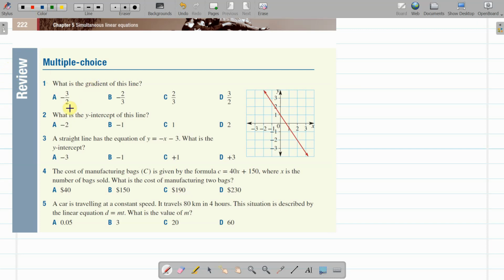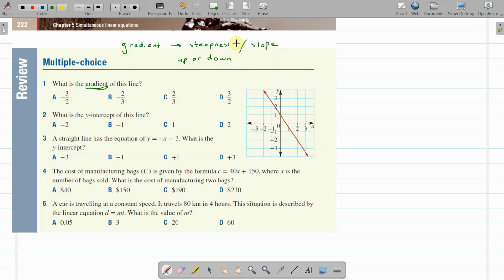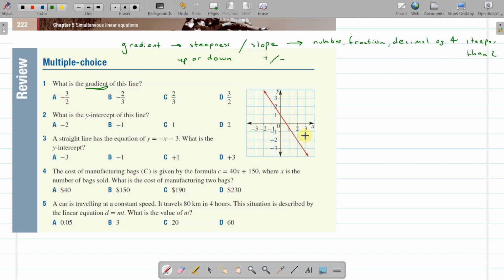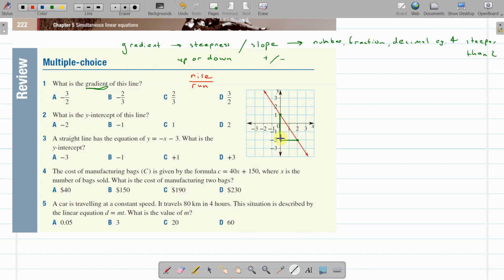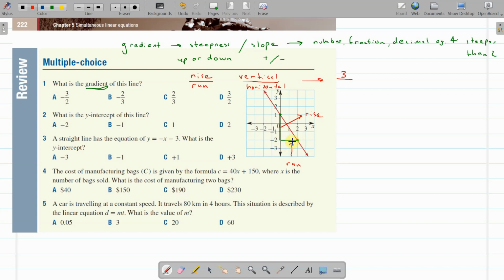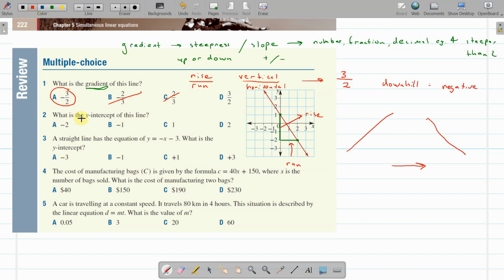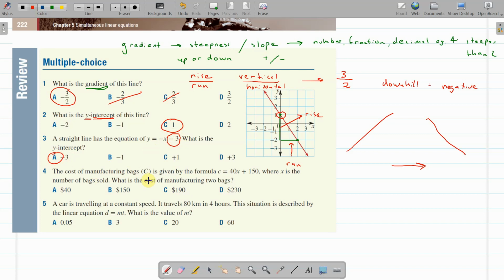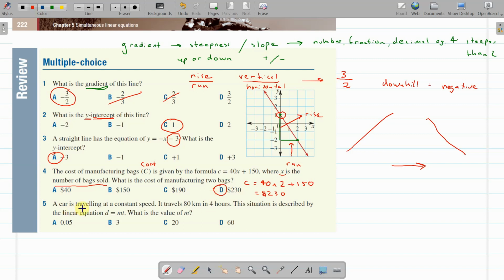year 12 HSC revision topic 5 Simultaneous linear equations MC qu 1 to 5